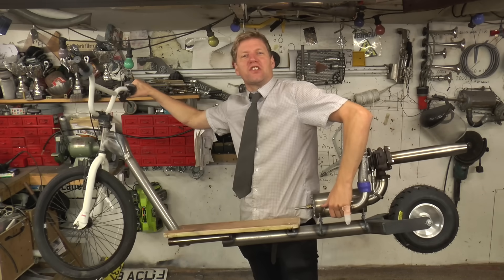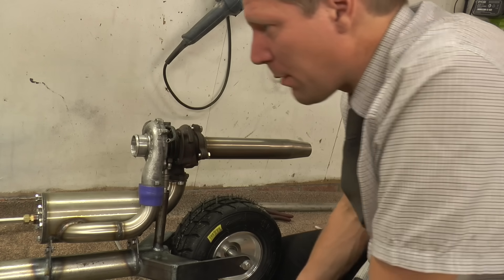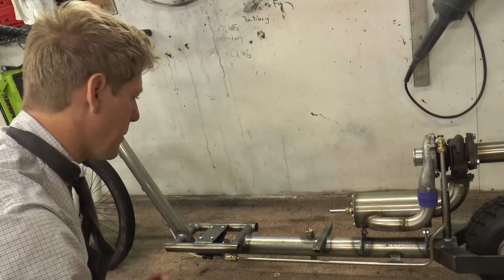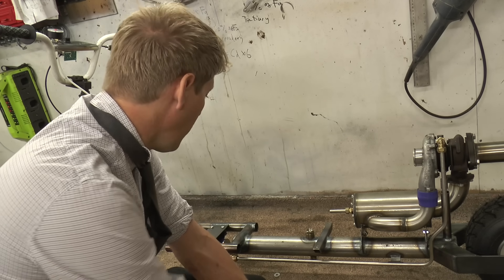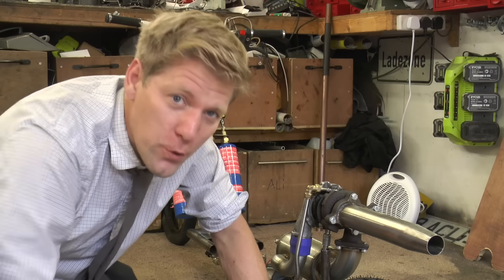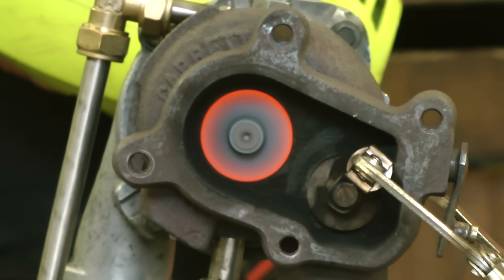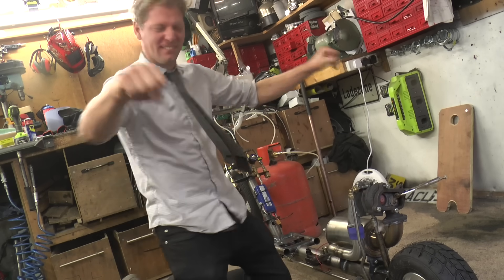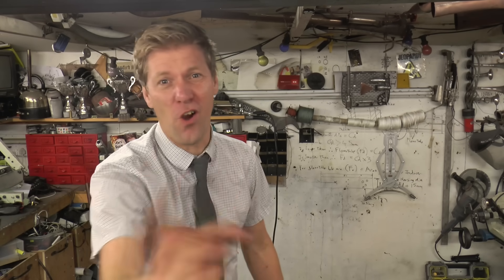TurboJet Scooter Build #2-Oil/Fuel/Test Fire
With the Oil system and fuel system added lets start her up and see where we are at!

for the BIG TURBO and making the next video AWSEOME.

MUSIC

1st and last Tracks are called "Blacked Out" and "Gasoline"  and is by "Braincoats" more from them here

2nd Track is by "Freeze the Atlantic" and is called "Annotate" from there latest album